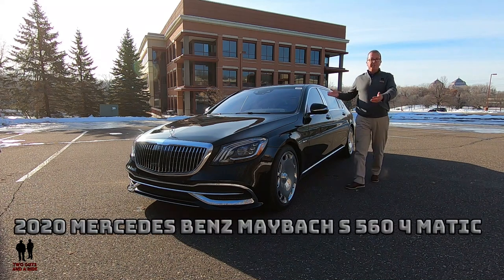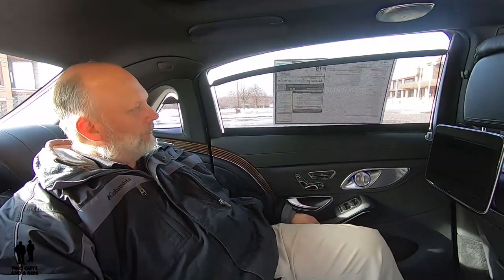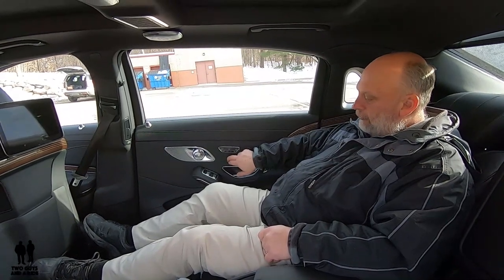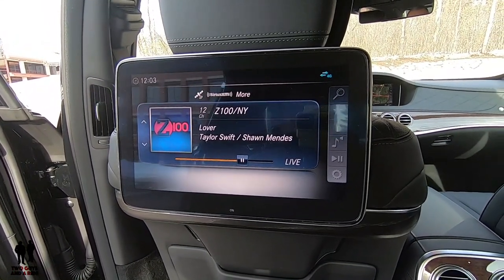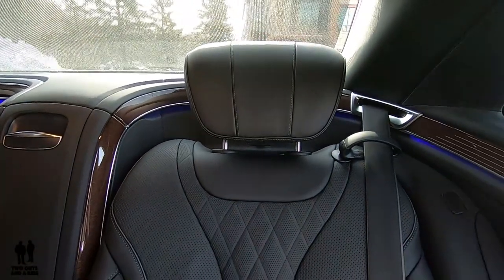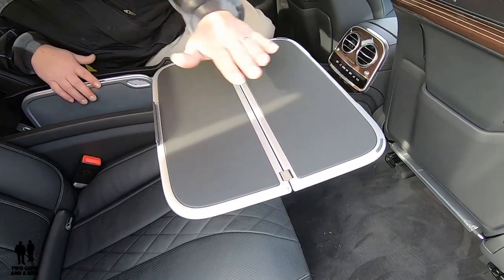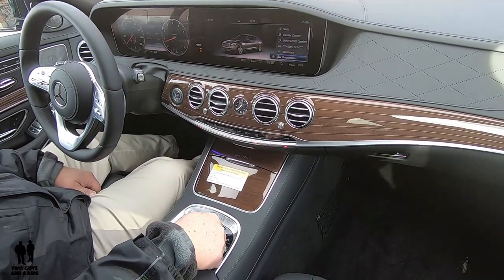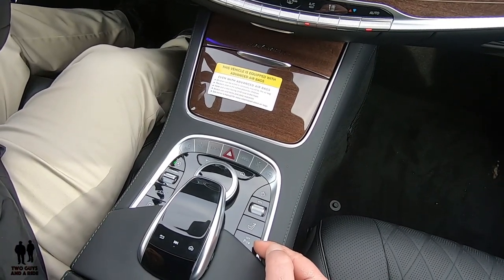2020 Mercedes-Benz MAYBACH - CarTech Infotainment How To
2020 Mercedes-Benz MAYBACH - CarTech Infotainment How To

In this video we'll go for a test drive and give a complete review of the 2020 Mercedes-Benz S560 MAYBACH inside and out. We'll test out acceleration, ride comfort, ergonomics, maneuverability, fit and finish and give you all the design elements and specifications with a thorough interior review too.

0:59 Introduction -Two Guys and a Ride
1:41 Rear Seat Door Controls
3:24 Right Rear Executive Seat Controls
6:08 Rear Sear Infotainment Screens
7:04 Rear Seat Grab Handles/Lights/Mics
7:36 Overhead Bermester Speakers
9:06 Rear Center Armrest/Console
10:29 Rear Seat Trays
10:40 Rear Seat Refrigerator
12:02 Front Center Console
12:25 Center Console Controls
14:22 Camera Views
15:04 Rear Headrest Control

What is Luxury?” There are traditional luxury attributes: quality materials, exceptional craftsmanship, artistic design, and relative rarity. What about prestige or status on the owner?

In today’s hectic world, Luxury tends to lead more to time saving conveniences and less so comforts. Today, luxury is more about a device or service that allows us to enjoy more free time and rest.

This is the 2020 Mercedes-Benz S560 Maybach and this 21st century S560 is amply endowed with more self-indulgent luxuries than any previous S Class before it.

2020 Mercedes-Benz MAYBACH Infotainment and Interior